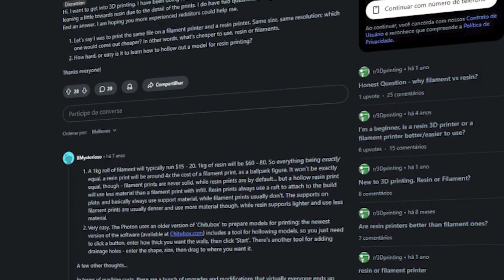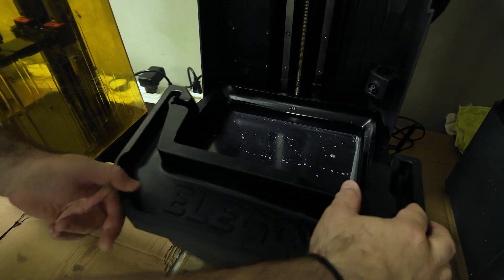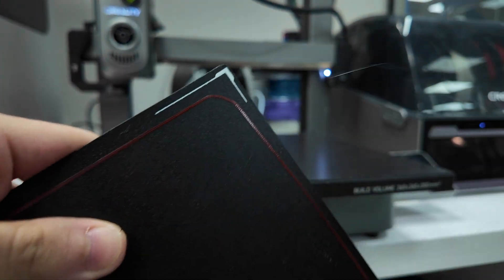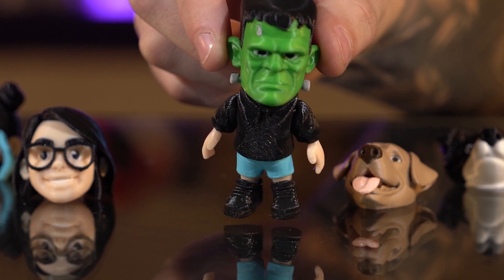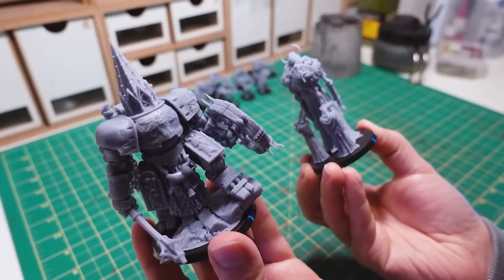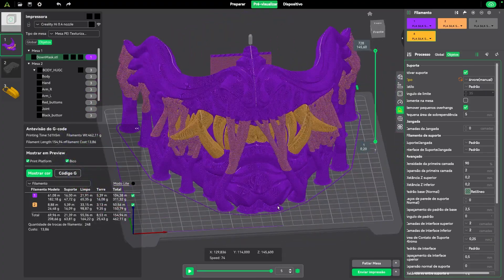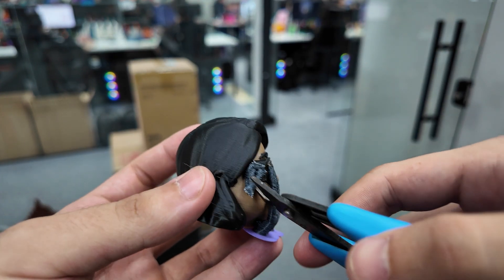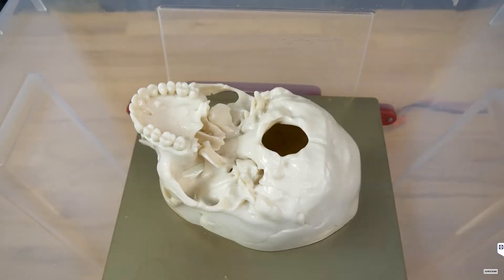Filament vs Resin: The ULTIMATE 3D Printing Guide (Watch Before You Buy!)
You’re ready to dive into the 3D printing world, but there’s one big question first: Filament or Resin? 🤔
Choosing the wrong one can cost you — not just money, but time, space, and a lot of frustration.

In this definitive guide, STLFLIX breaks down everything you need to know before buying your first 3D printer.
We go beyond the basics and reveal the real differences, hidden costs, quality, speed, safety, maintenance, and more — all explained clearly for beginners and makers alike.

💡 You’ll learn:
-How each 3D printing technology really works (FDM vs SLA/DLP/MSLA)
-When resin is worth it — and when it’s just trouble
-Why filament printers are still the top choice for most makers
-The true total cost of owning each type
-And a simple decision guide to help you choose the right printer for your goals

👉 By the end, you’ll know exactly if you’re TeamFilament or TeamResin.
Drop your choice in the comments and tell us what you plan to print first!